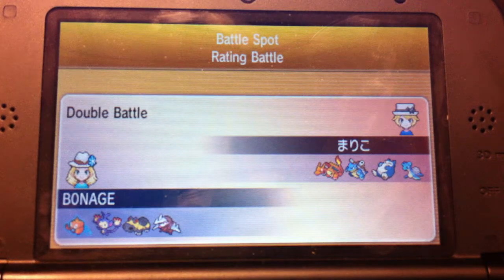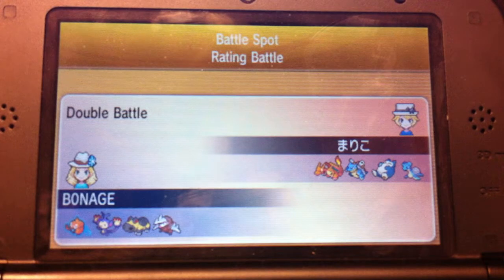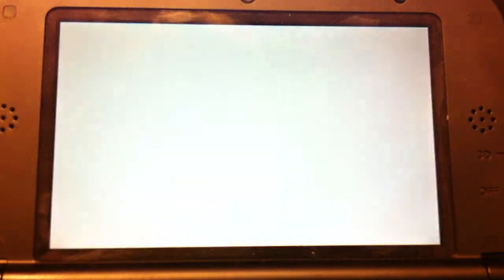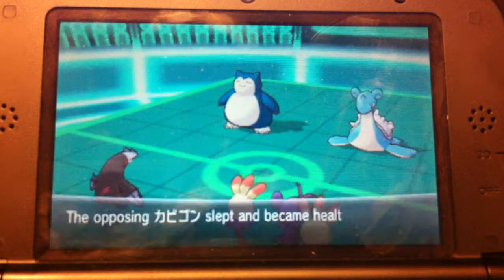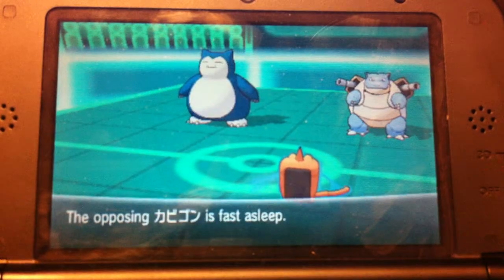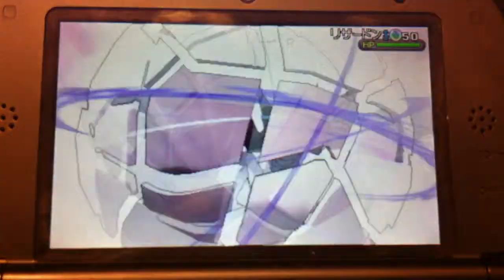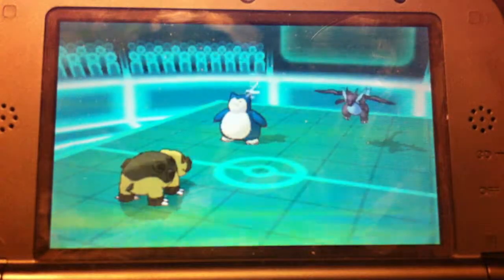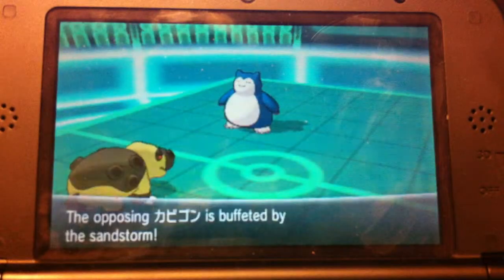Pokemon Doubles Battle (X/Y) (Sandstorm Team)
Opponent: Random Doubles battle

Comment On what you'd like to see next!